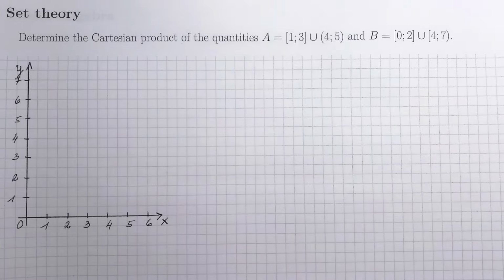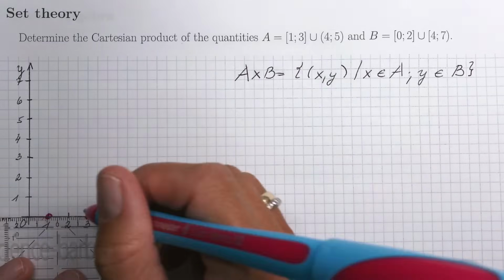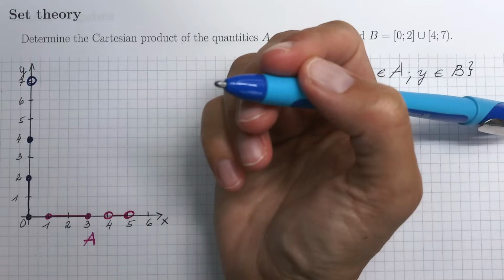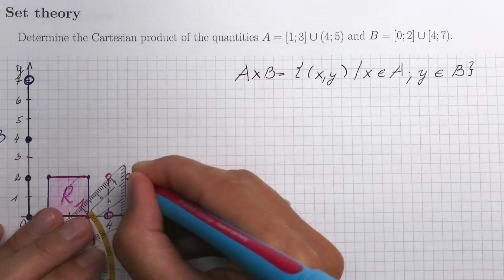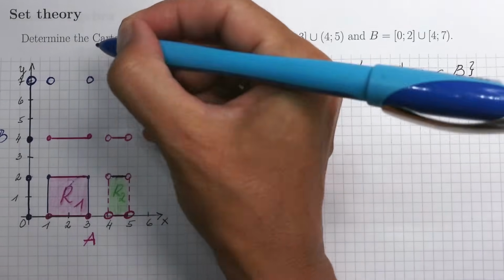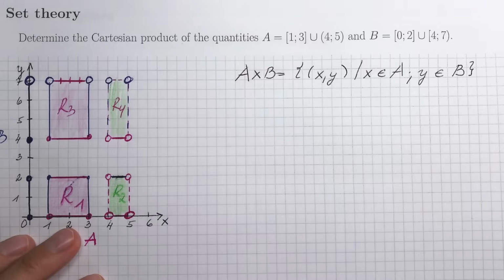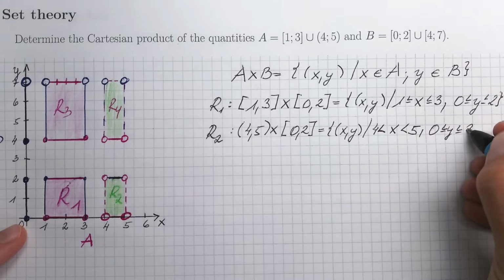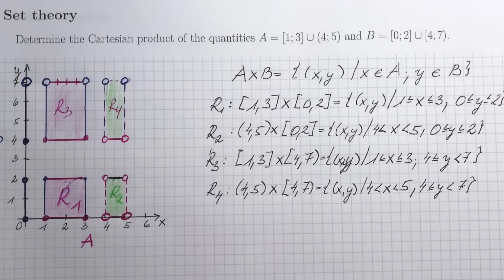✨ Cartesian Product with Intervals – Visualizing Rectangles ✨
📜 What happens if we take intervals of numbers instead of simple sets? 🤔 With the Cartesian product, we combine them to form regions in the plane - in this case, rectangles! 📊
We start with:

The Cartesian product A × B = {(x,y) | x in A, y in B} breaks down into four rectangles.

✨ The result is not just pairs of numbers — it’s whole areas in the coordinate plane! 🚀